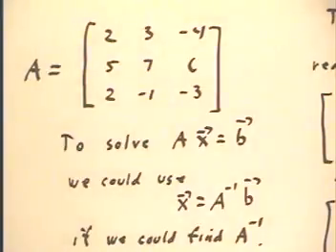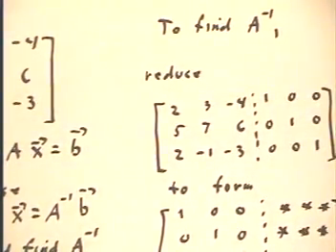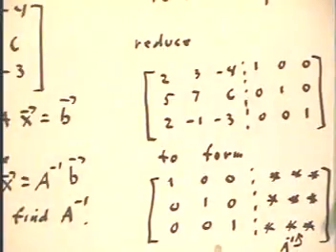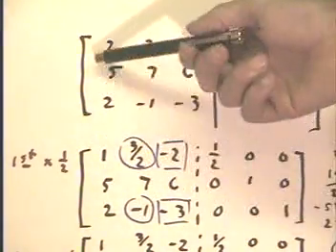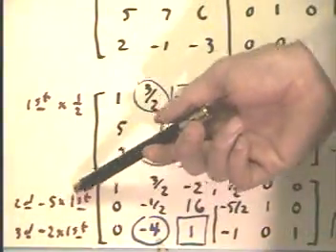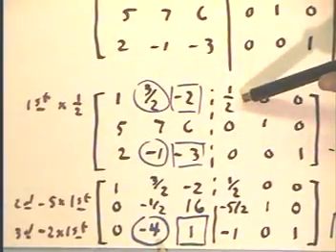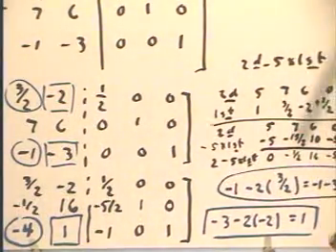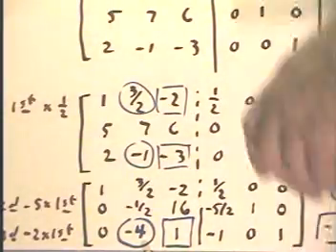pc2 990407 Snazzi0